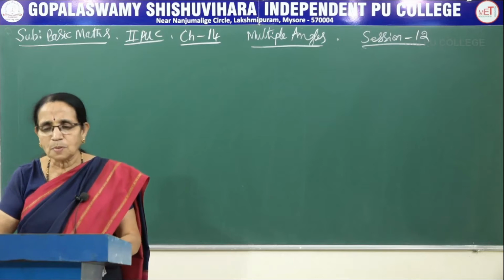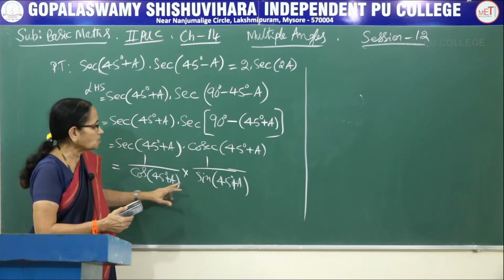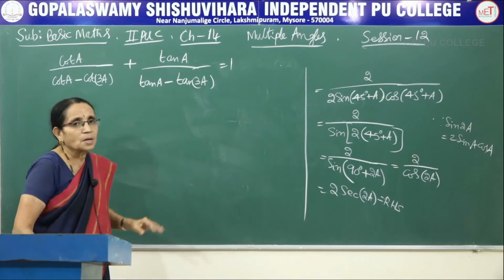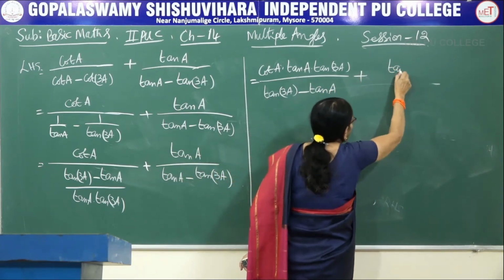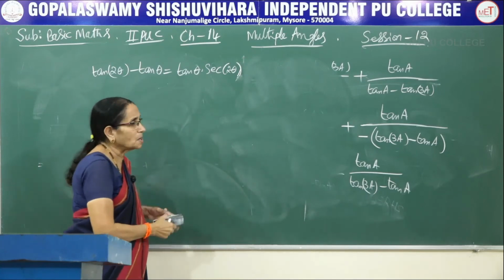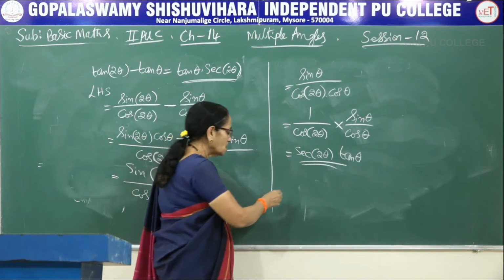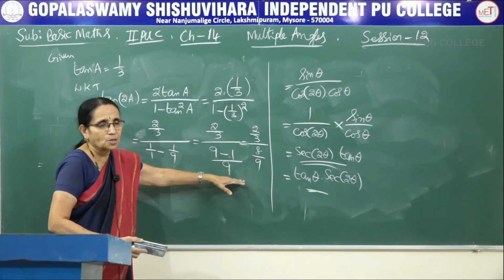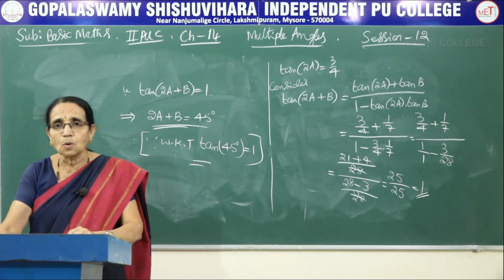BASIC MATHS | II PUC | CH 14 | MULTIPLE ANGLES - PROBLEMS | S12